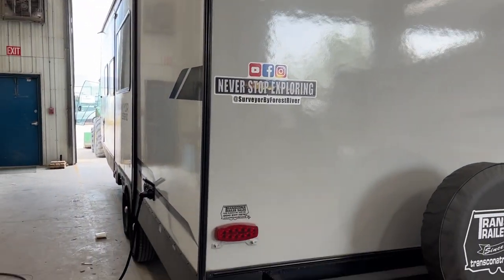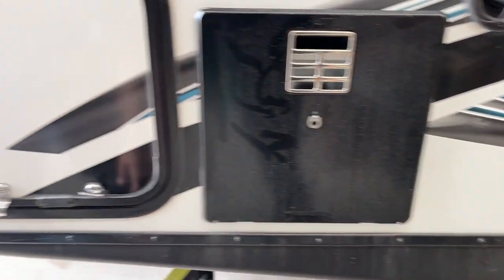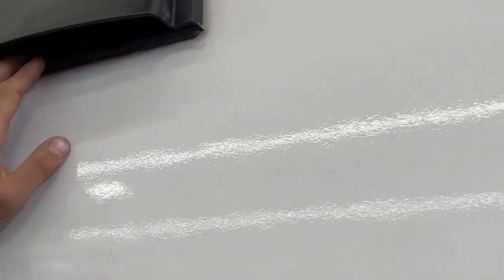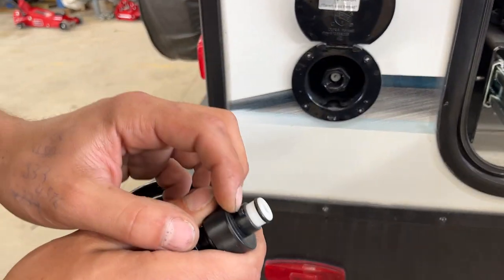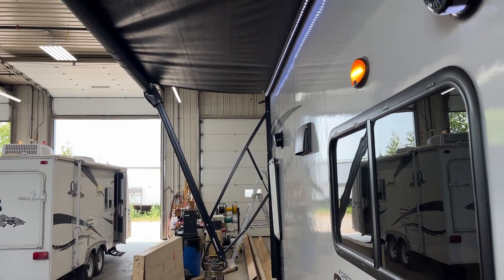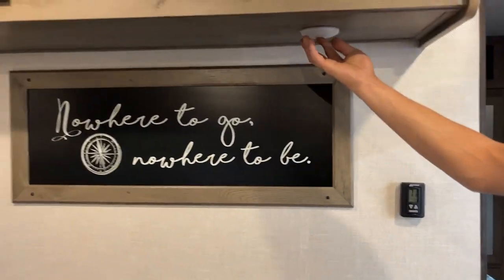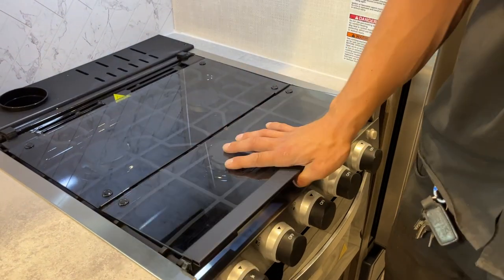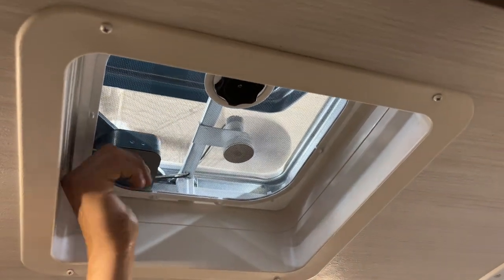2022 Forest River Surveyor 252RBLE. Stock# 13206